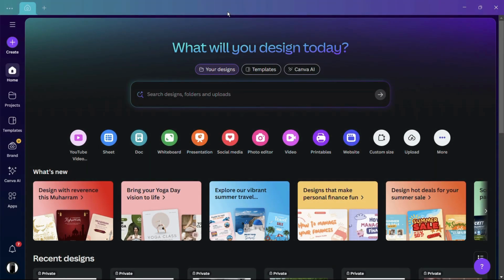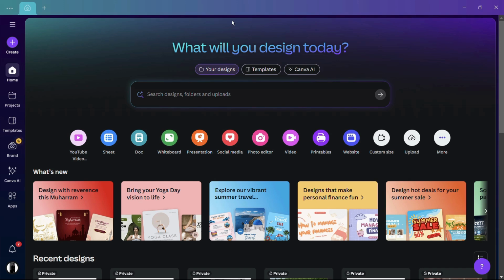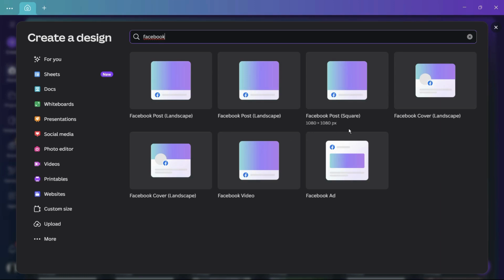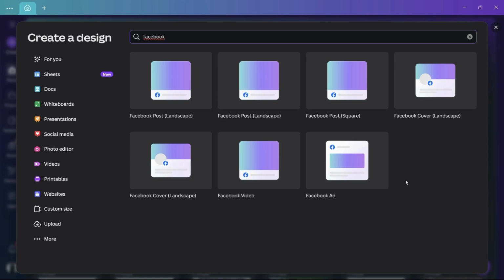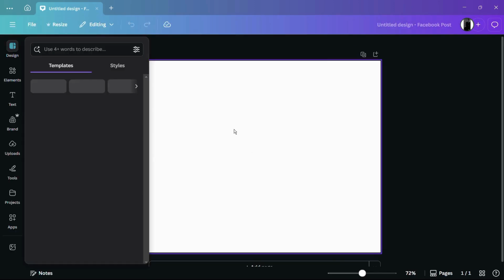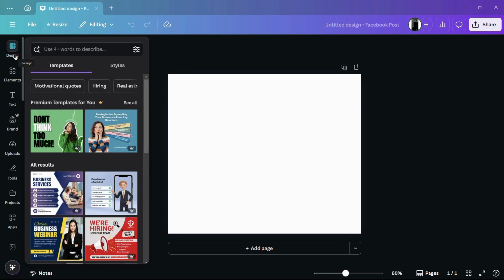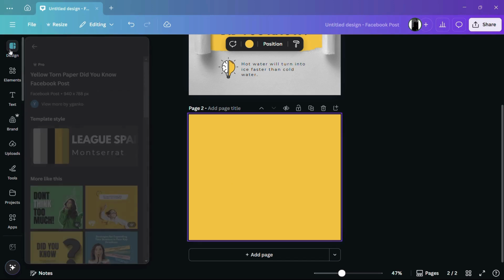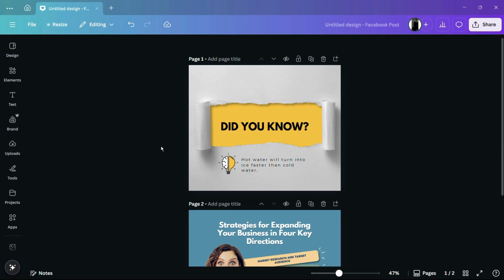How to Create Facebook Post in Canva | Design Engaging Facebook Posts using Canva (Tutorial)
📢 Want to learn how to create professional Facebook posts using Canva — fast and easily?
This step-by-step Canva tutorial shows you exactly how to design eye-catching Facebook posts for your profile, page, business, or group.

With Canva’s powerful drag-and-drop editor, you can create promotional posts, quotes, announcements, sale banners, event posts, and more — no graphic design skills needed.

🎯 In this video, you’ll learn:

How to select the right Facebook post size (1200x628 pixels recommended)

How to use Canva’s free Facebook post templates

How to add and edit text, images, backgrounds, and graphic elements

How to customize colors, fonts, and styles to match your brand identity

How to add shadows, stickers, gradients, and creative elements

How to download your Facebook post or directly share it from Canva to Facebook

Canva Free vs Canva Pro: Which features are free?

📱 Works perfectly on both Canva Desktop and Mobile App (Android/iOS).

🚀 Ideal for small business owners, freelancers, students, influencers, marketers, teachers, and anyone who wants to create impactful Facebook content quickly.